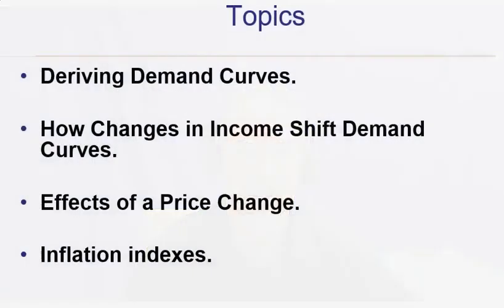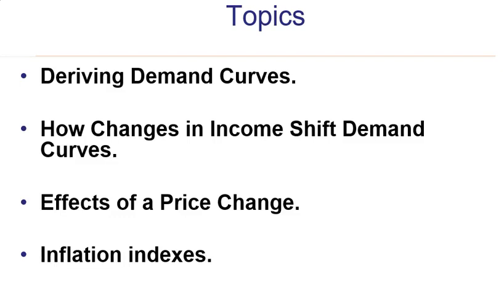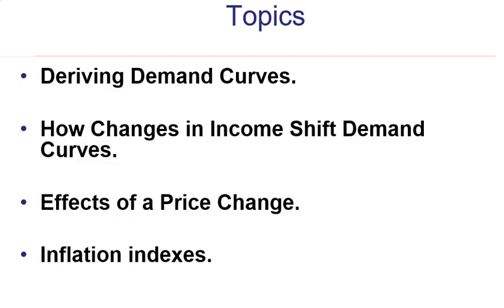Module 4 Introduction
Applying consumer theory - introduction